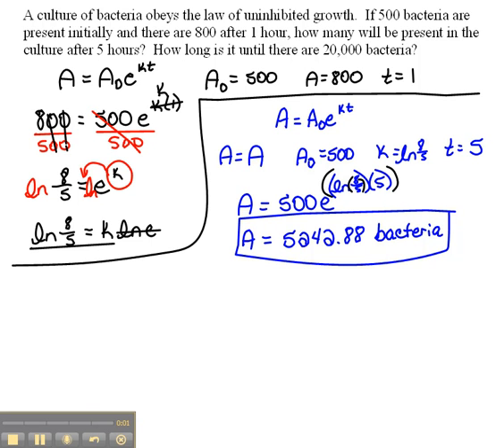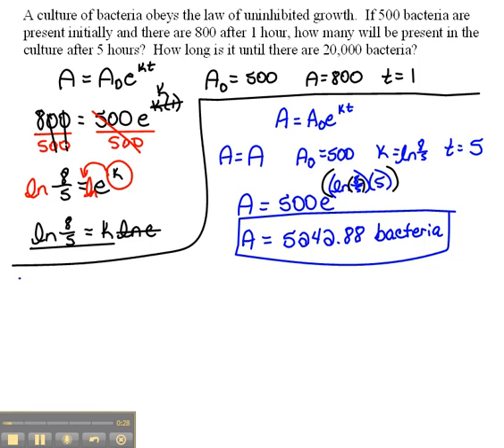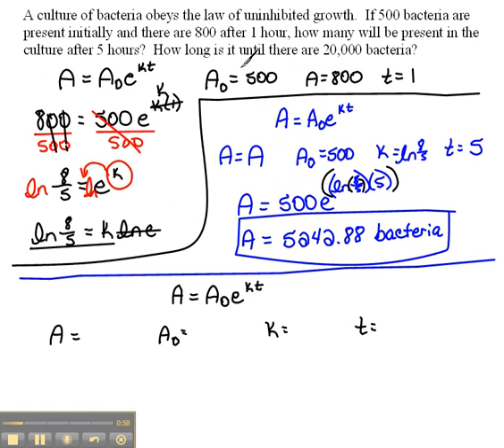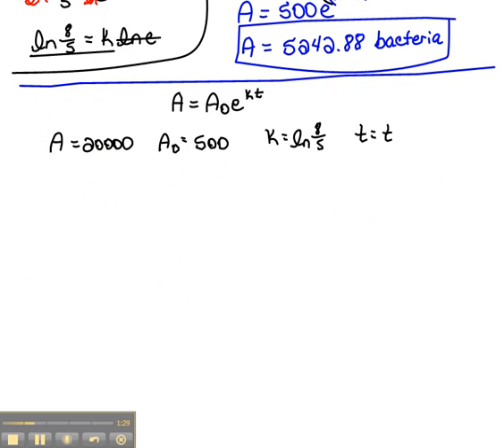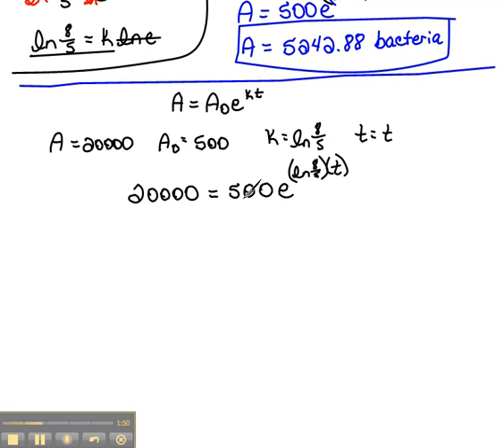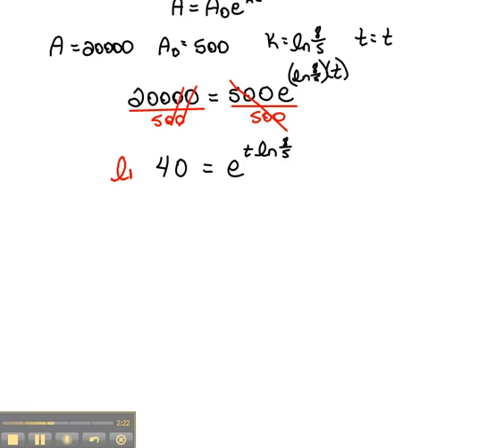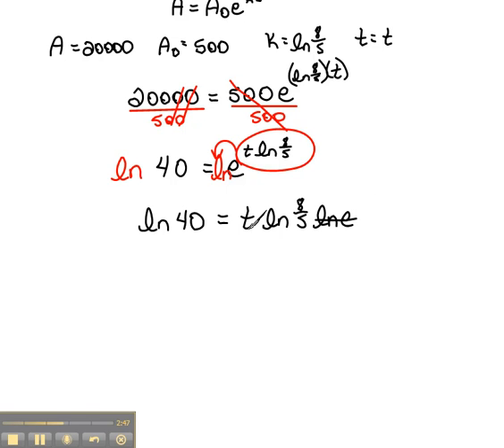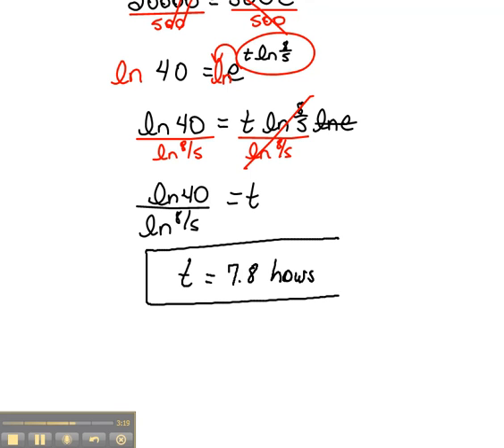Growth Problem 2 part 2 6.8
Using growth formula to answer questions